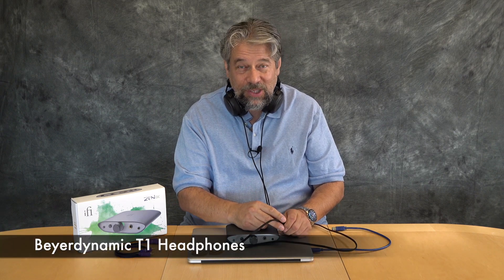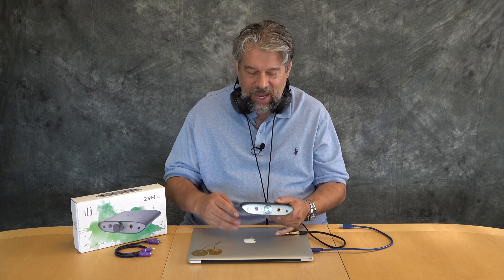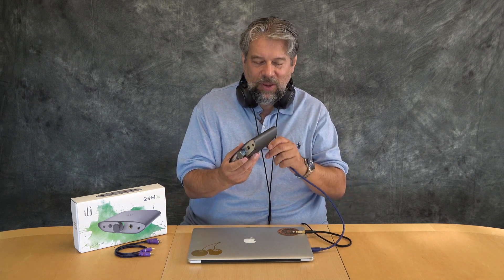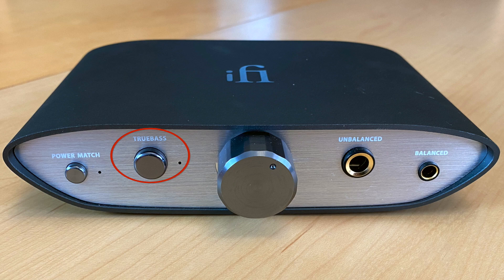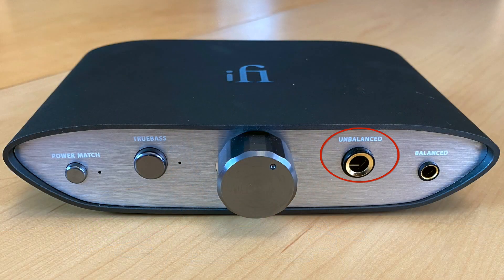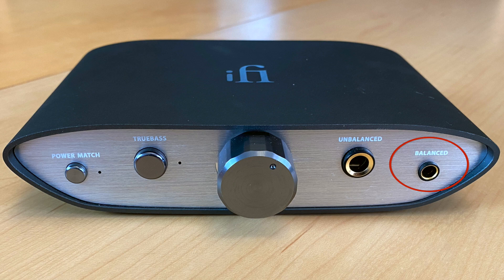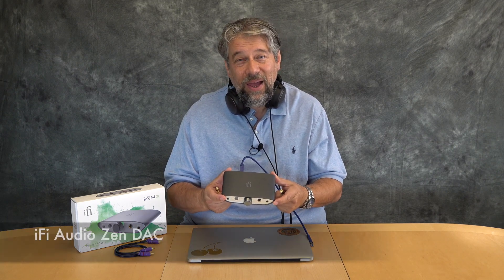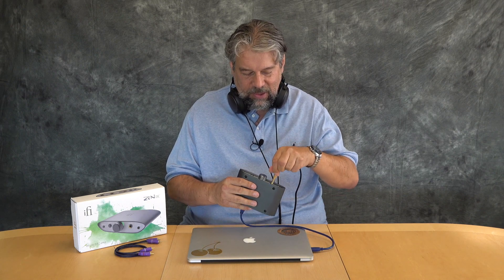iFi Audio "Zen" Audiophile DAC -- REVIEW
Ready to level up your audio setup for way better sound? Whether you're using a Mac, PC, smartphone or any other source device, the iFi Audio ZEN DAC will significantly improve what you're hearing, even if - especially if! -- you're using high end headphones. Tech expert and audio enthusiast Dave Taylor of hooked up an iFi Audio ZEN DAC to his MacBook Pro then plugged in a pair of Beyerdynamic T1 headphones to test things out and the results are darn impressive...